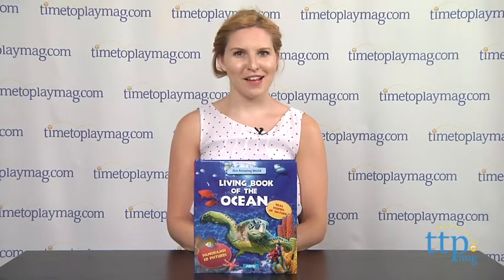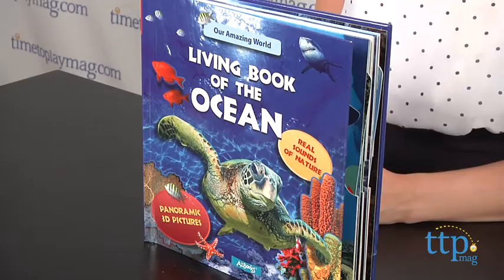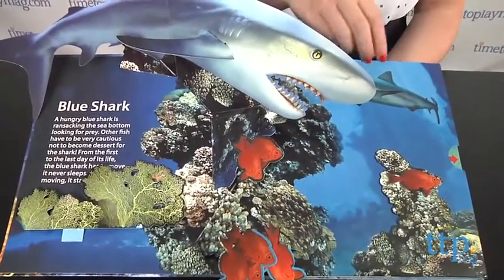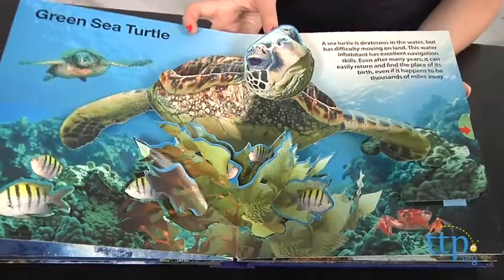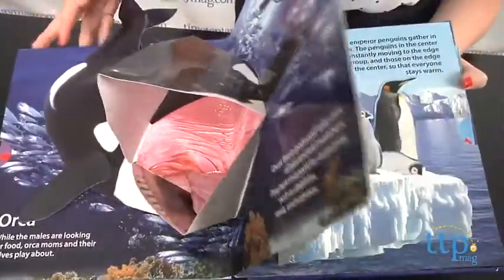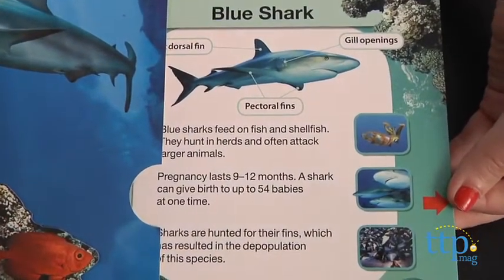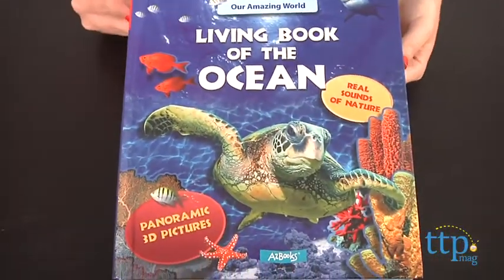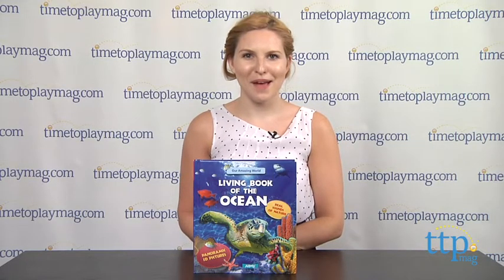Our Amazing World Living Book of the Ocean published by AZ Books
For the full review, where it's in stock, and how much it costs,

Our Amazing World's Living Book of the Ocean is a 12-page board book that features 3-D pop up panoramic images of Earth's oceans and live sound recording, which brings the underwater scenes to life. Animals featured in the book include the blue shark, bottle-nosed dolphin, green sea turtle, and more. Each paramonic photo also features a description of the animal and slide-out pages provide additional information about each creature such as its size, weight, lifespan, the habitats where it lives, and more.